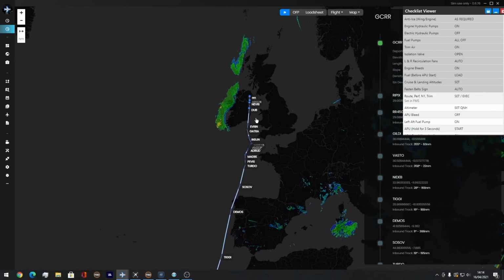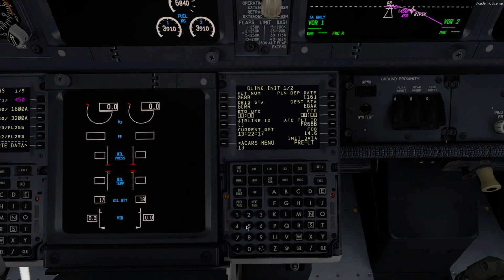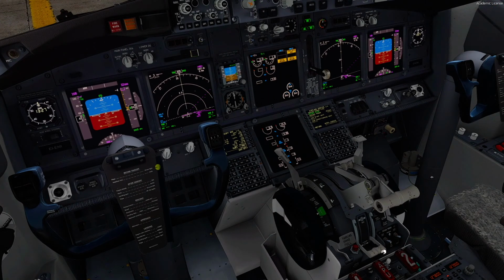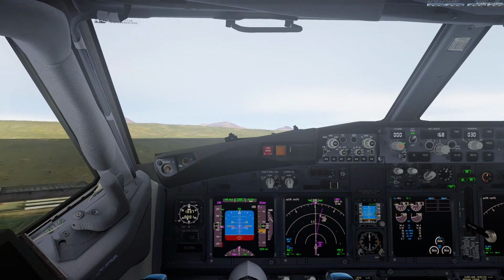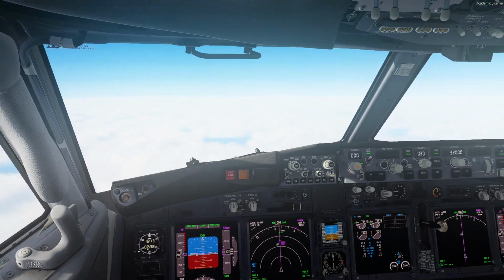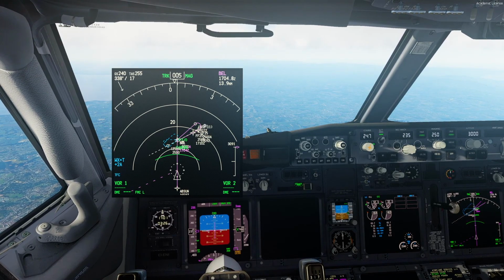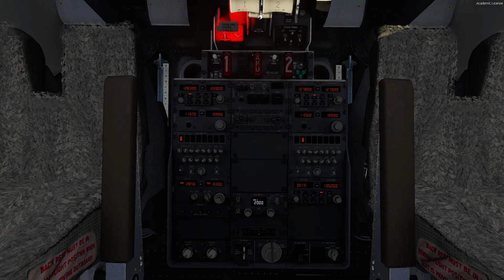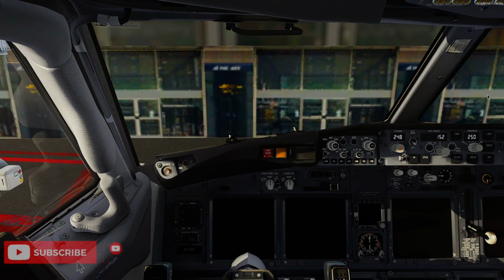[P3Dv5] FULL FLIGHT | Lanzarote - Belfast | VATSIM | Ryanair PMDG 737ngxu l RYR68B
Flight Details:
Aircraft: B738
Flight Number: RYR68B
Airline: Ryanair
Cruise Altitude: FL360
Airac: 2103
Time Stamps:
0:00 Intro
0:15 Planning Flight
1:08 Setting Up Fight Deck
9:16 Push Back
14:12 Taxi
15:05 Take Off
26:26 Cruise
23:44 Planning For Arrival
26:12 Descent
27:10 Approach
33:26 Landing
36:33 Taxi
36:49 Parking
39:35 Outro
*Departing out of Lanzarote airport on a sunny flight back to Belfast flying the Ryanair PMDG 737ngxu.*

Scenery Links:

Belfast - Default

LINKS:
PC SPECS:
16 GB Corsair 3000MHz DDR4
About Me!
As you probably know my name in Jack, I currently live in the UK. I am a flight sim euthenist - I aspire to become a pilot in the future.  I got in to flightsim around 2015 when I started passionately flying flight all over the world in the PMDG 737ngx. At the moment I am 6 form (Year 12) which unfortunately means content may be slow to release at some points but nether less I will make sure you get the content you subbed to!